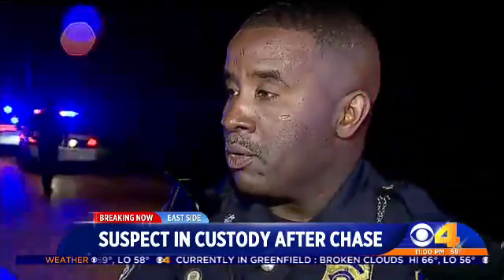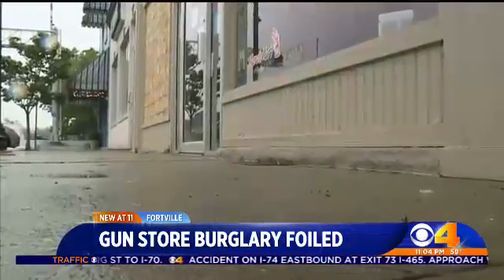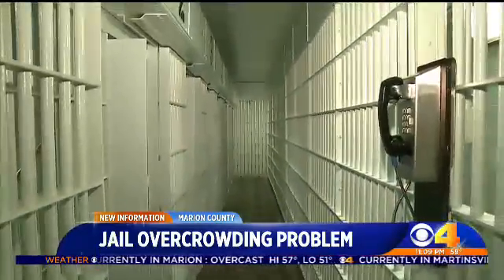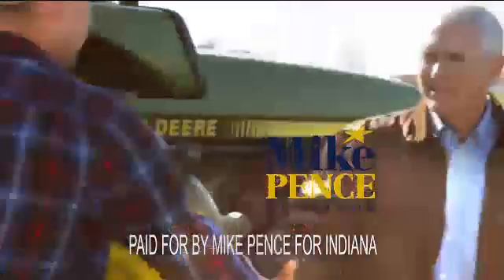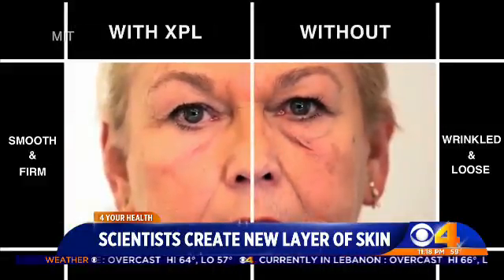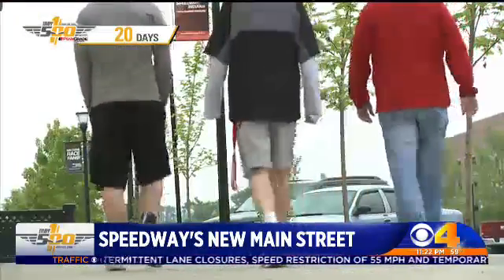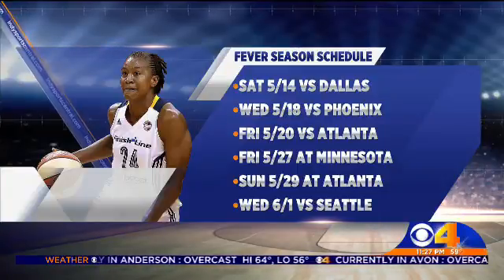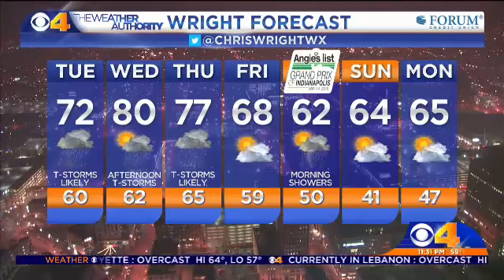11pm 5/9/16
11pm 5/9/16